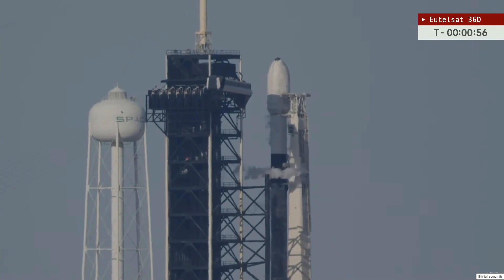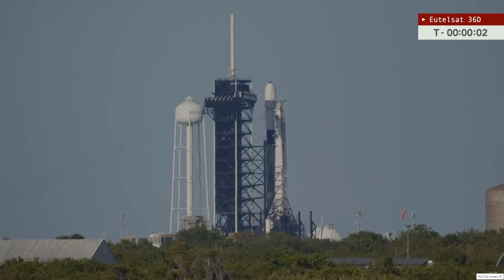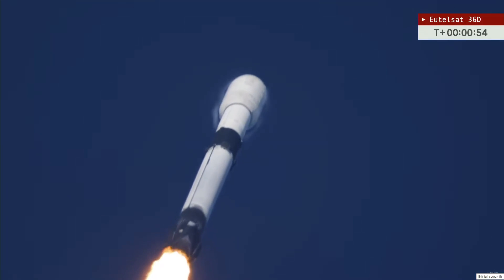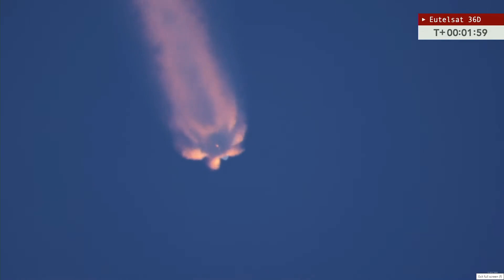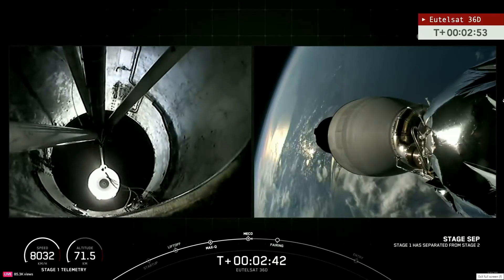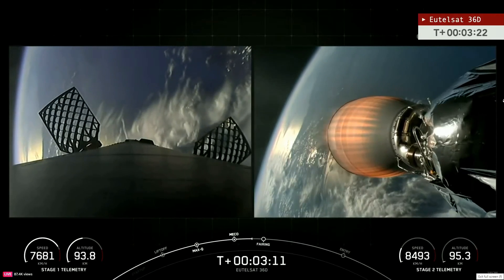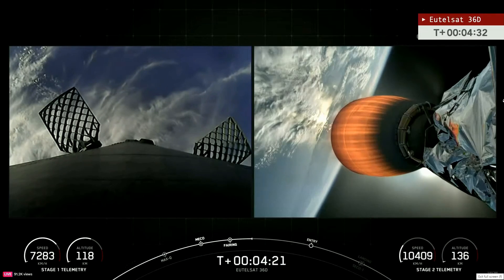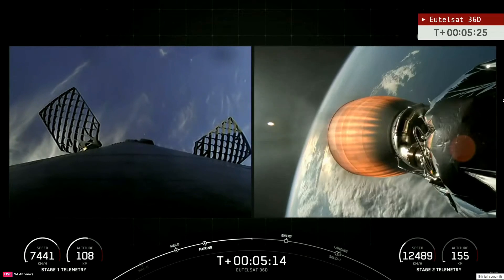SpaceX Falcon 9 rocket launch from Kennedy Space Center | March 30, 2024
This video shows the March 30, 2024, 5:52 p.m. Falcon 9 launch of the Eutelsat 36D from Kennedy Space Center's Launch Complex 39A.